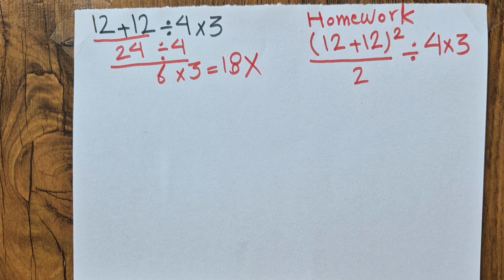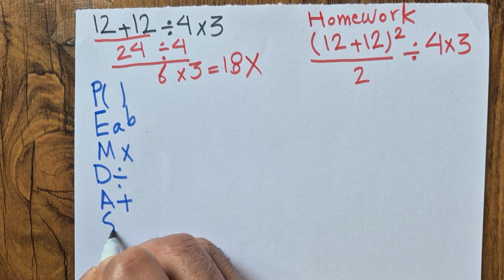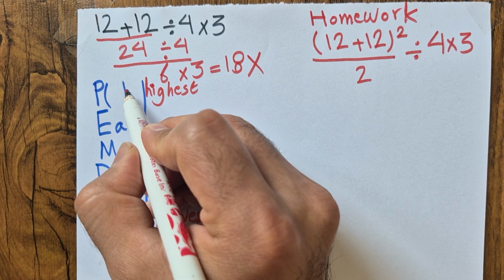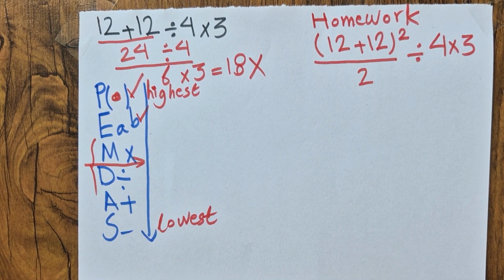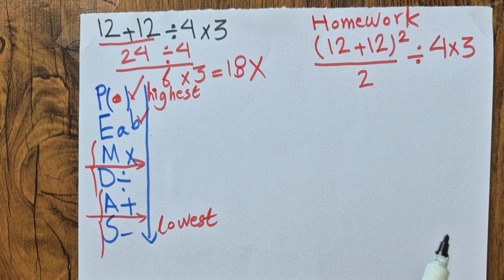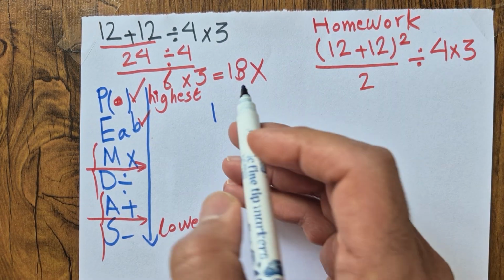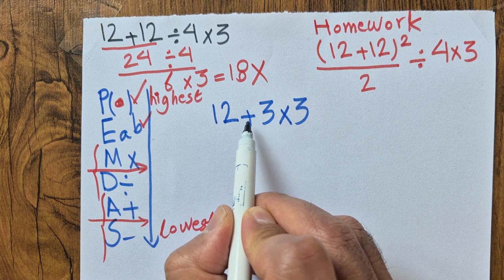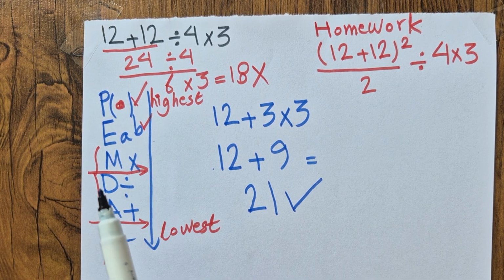Most People Mess Up This Simple Calculation!